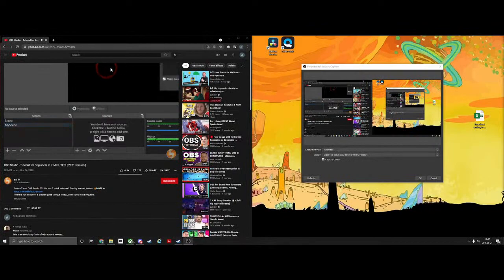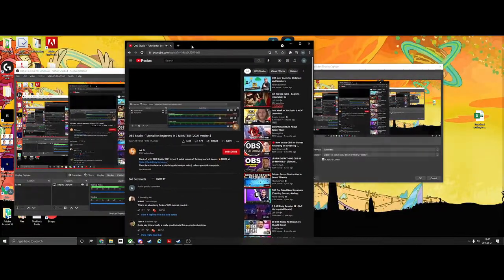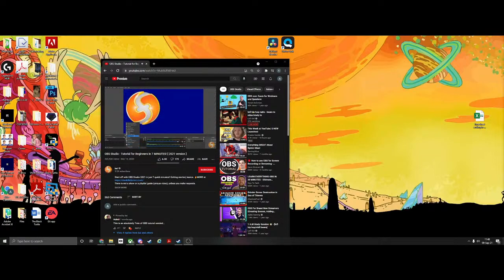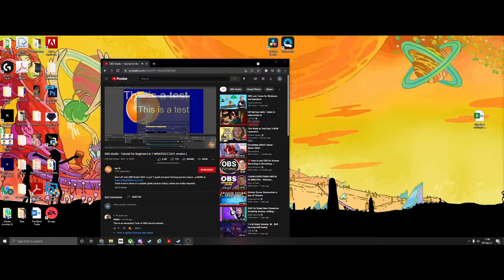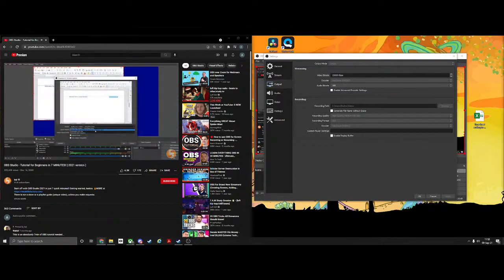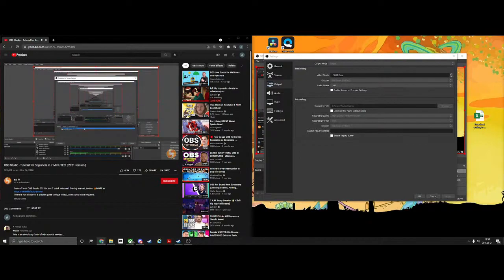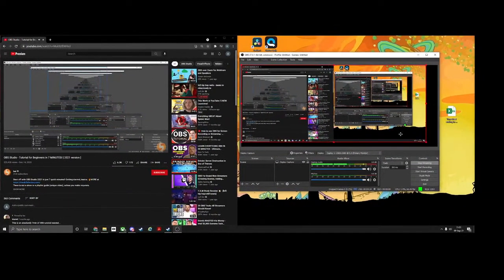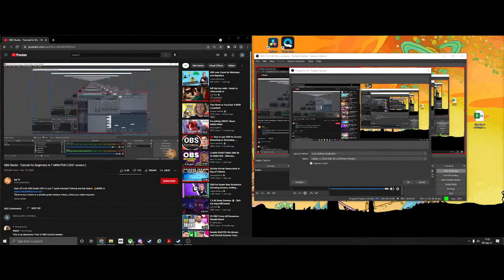Aldo Rossi Live Stream